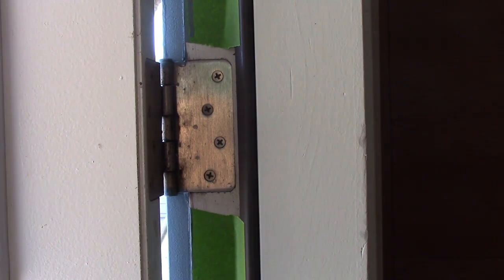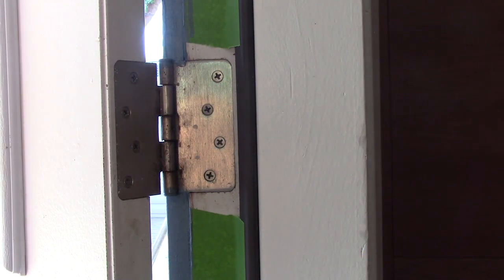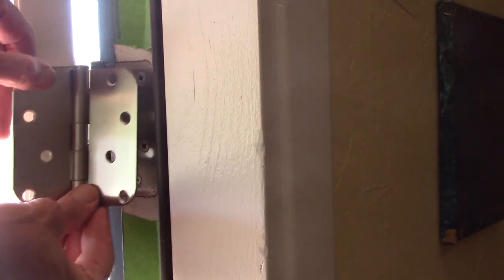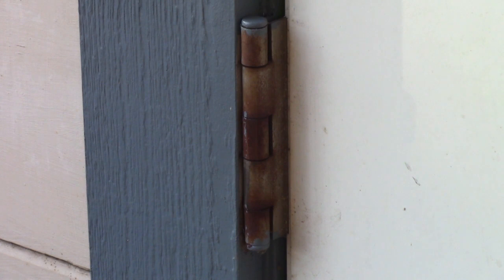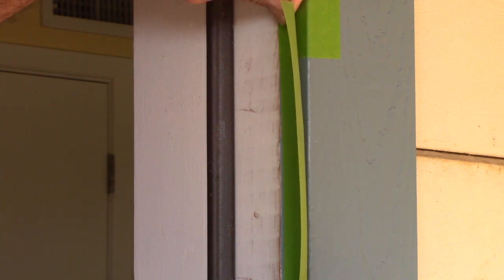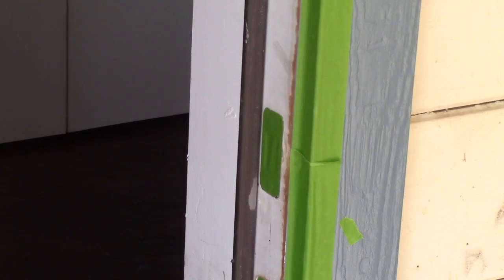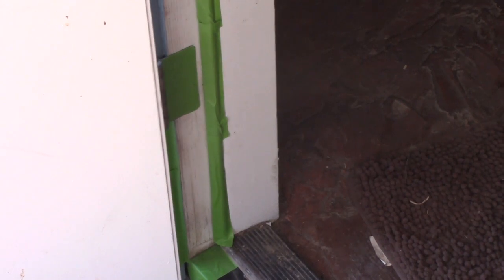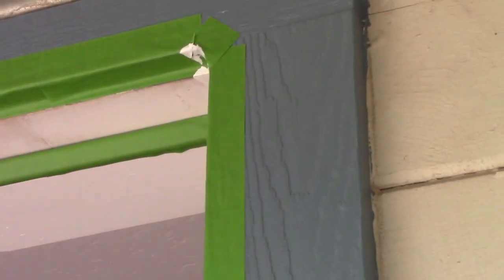Painting the door trim continues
I continued to paint the door trim, taking the time to thoroughly mask the door to get a more precise paint line.